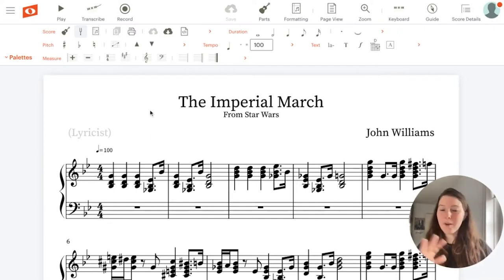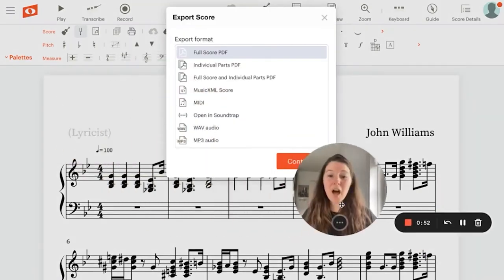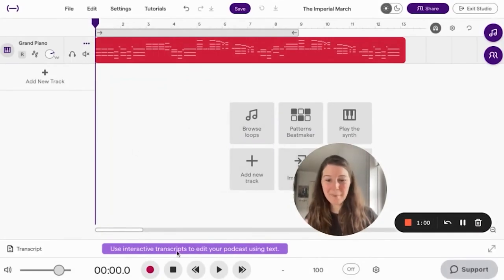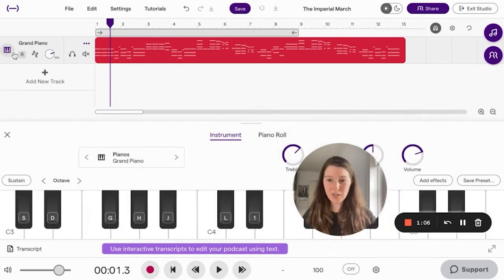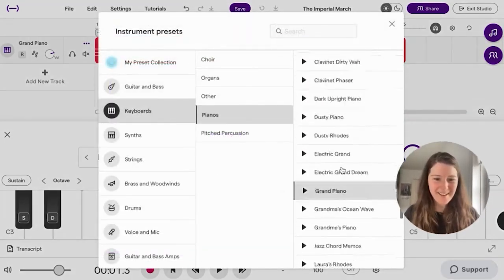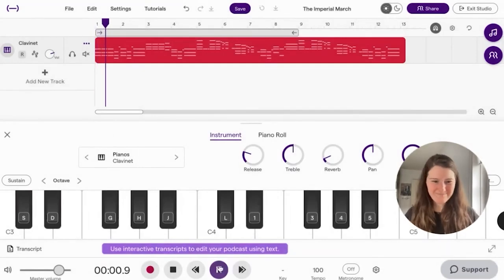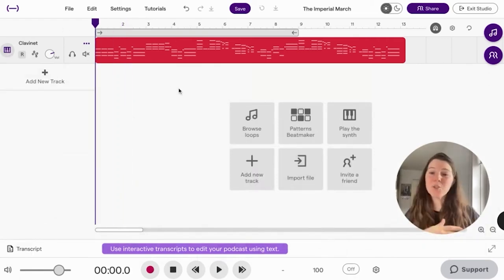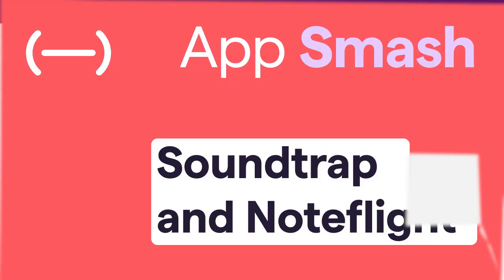Appsmash: Soundtrap and Noteflight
Take your music notation to the next level! This tutorial shows how to seamlessly export Noteflight projects into Soundtrap to enhance your students' musical compositions and notation skills.